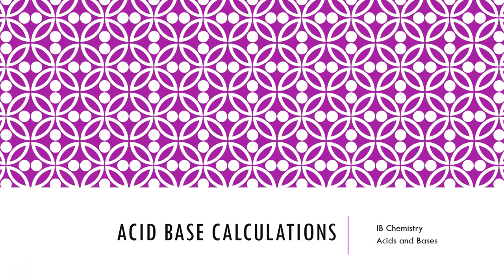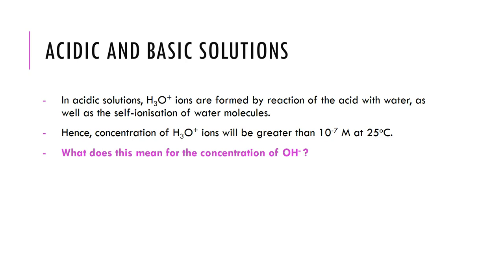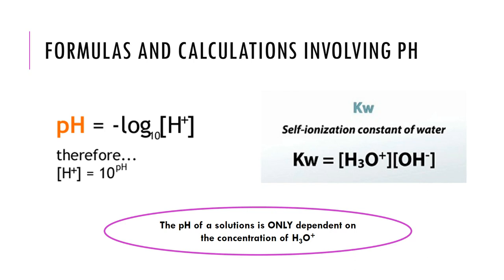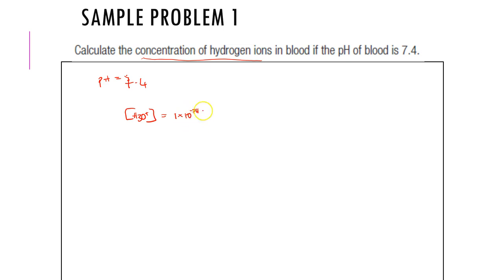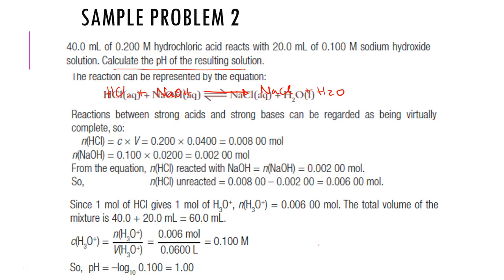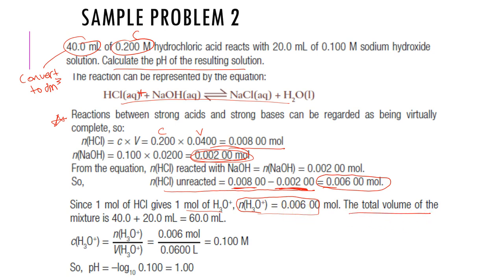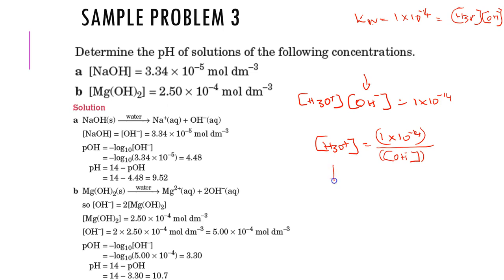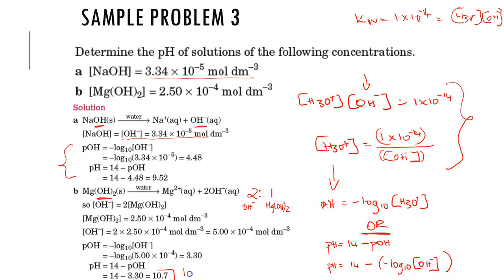AB12 Acid and base calculations